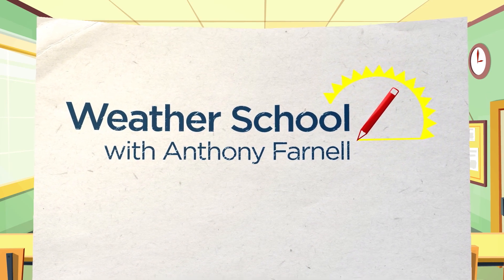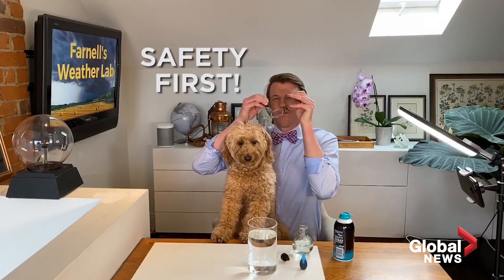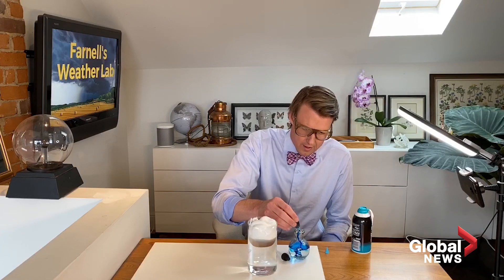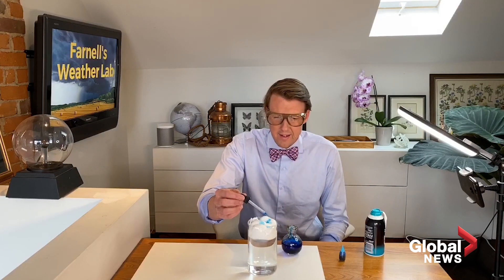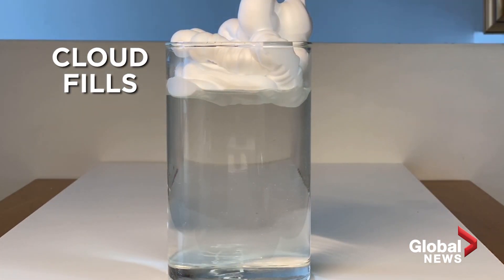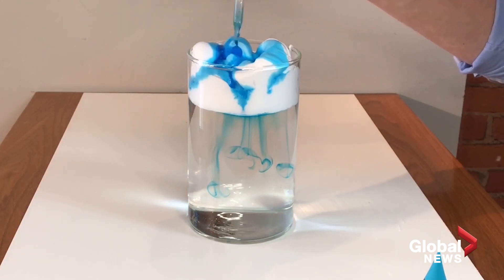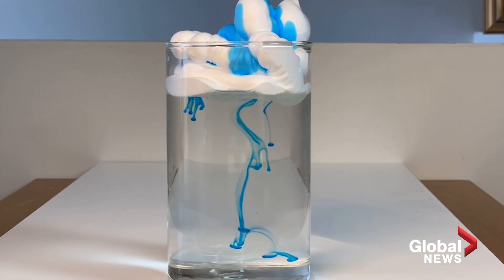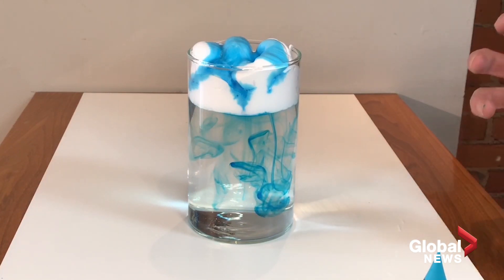Anthony Farnell's Weather School: Make It Rain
Meteorologist Anthony Farnell 'makes it rain’ in this simple and fun at-home experiment using shaving cream and food colouring to show how clouds become saturated and create rain.

Clouds form when water vapour rises and condenses on dust to form water droplets. It takes billions of these droplets to form a cloud and that cloud then acts like a sponge attracting more and more droplets. Eventually, the water droplets get too heavy and fall to the ground as rain.

What you need for this experiment:
1. Shaving cream
2. Food colouring
3.  A clear container or jar